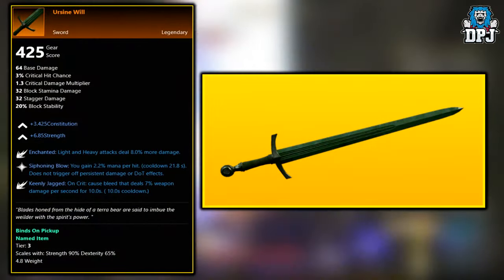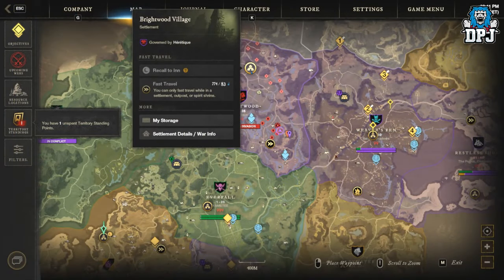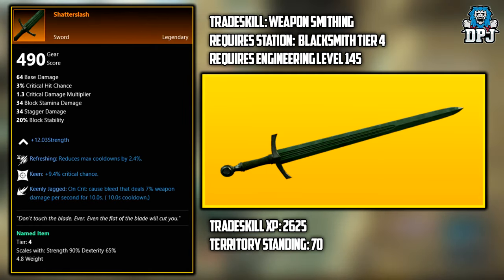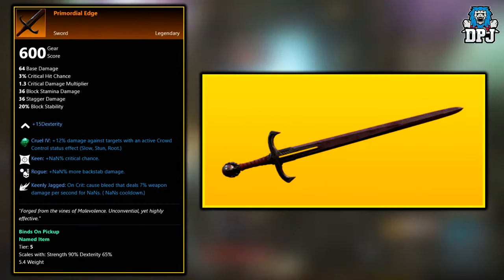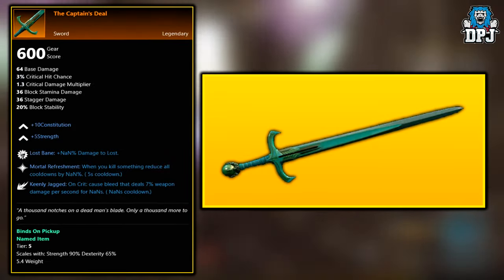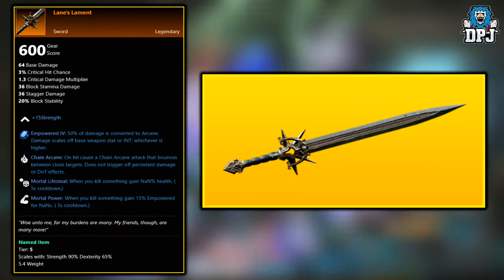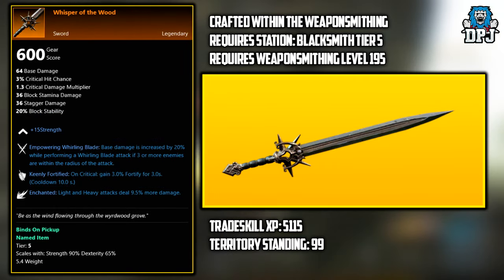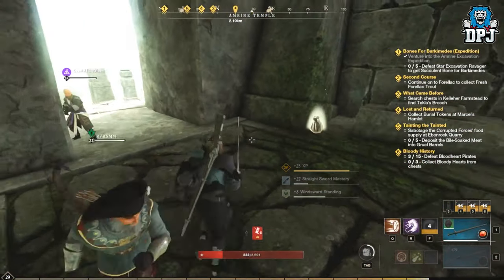New World: ALL 13 LEGENDARY LONG SWORDS - HOW TO GET - FULL GUIDE - All Legendary Loot Locations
New World All Legendary Long Sword Locations & Where To Get Them.
All New World Legendary Long Sword.
Timestamps:
00:00 - New World Long Sword Legendaries Intro
00:52 - Ursine Will Legendary Sword
01:11 - Brilliant Refraction Legendary Sword
01:46 - Shatterslash Legendary Sword
02:07 - Curiosity, Greed Legendary Sword
02:23 - Endgame Expedition Locations
03:05 - Primordial Edge Legendary Sword
03:19 - The Captain's Deal Legendary Sword
03:46 - Pit Lord Dominator Legendary Sword
04:01 - Lane's Lament Legendary Sword
04:22 - Crimson Vow Legendary Sword
04:46 - Whisper Of The Wood Legendary Sword
05:07 - Rallying Cry Legendary Sword
05:11 - Untrodden Path Legendary Sword
05:15 - Al'Kazor Legendary Sword